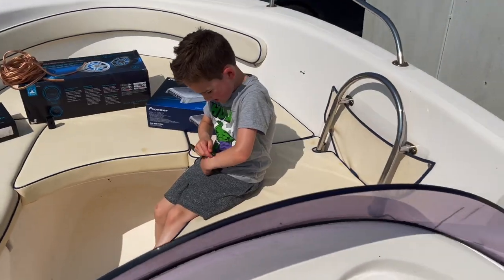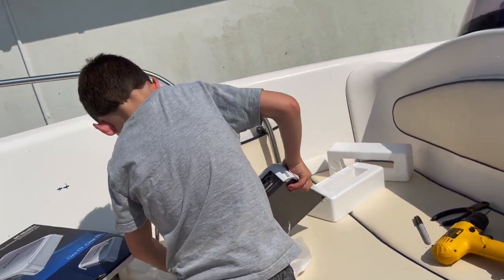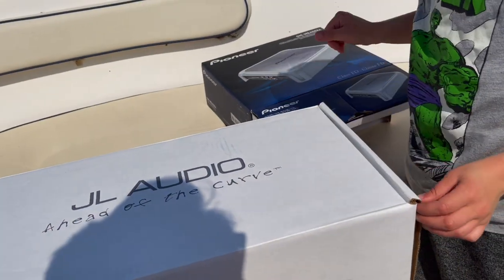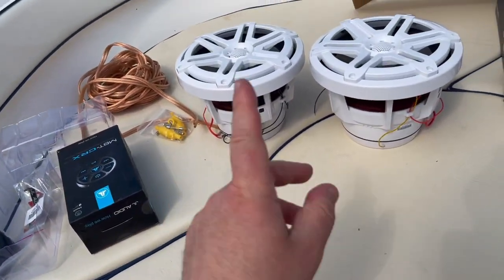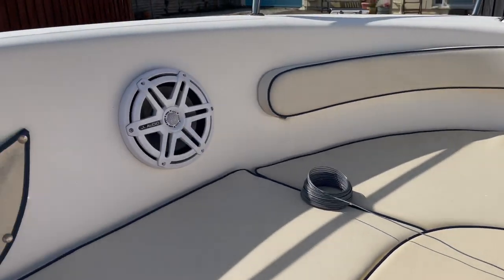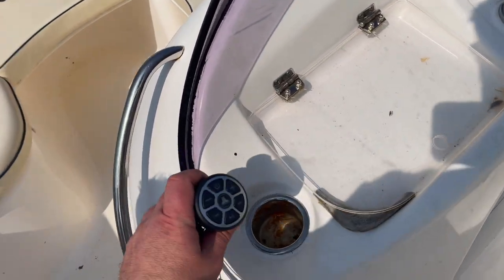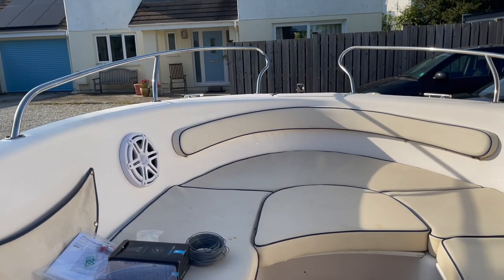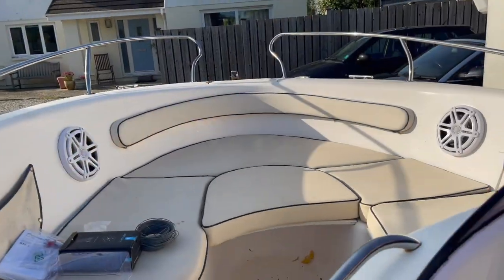JL Audio M880 8.8' Speakers, Bluetooth & Amp Install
Leo & I installing the JL Audio 8.8" mids on the boat along with the CRX-MBT Bluetooth receiver and Pioneer GE-ME400X4 last year! Good fun and seriously impressed with how good these things sound, but also the epic volume output! I've since bought a JL M7 and MV1000 amplifier to add with a Hertz HMR-20 receiver for more EQ control which we'll install as soon as the weather improves.